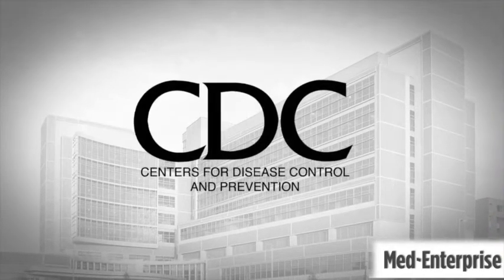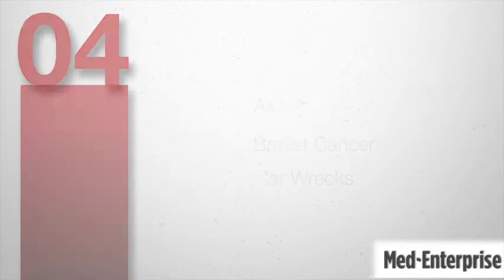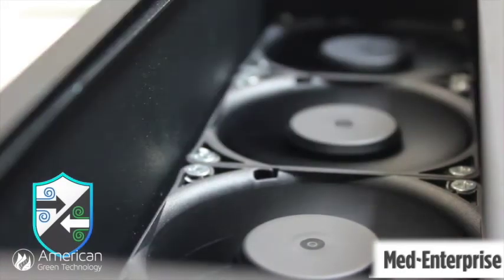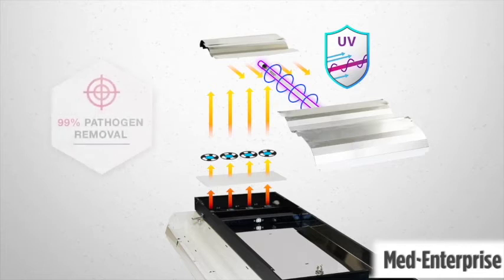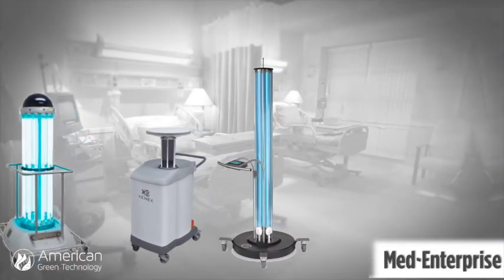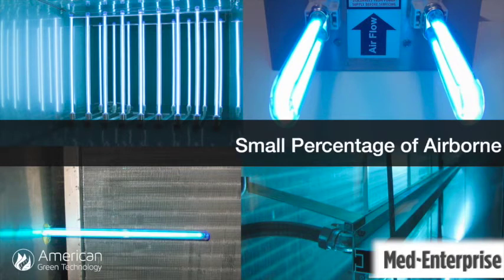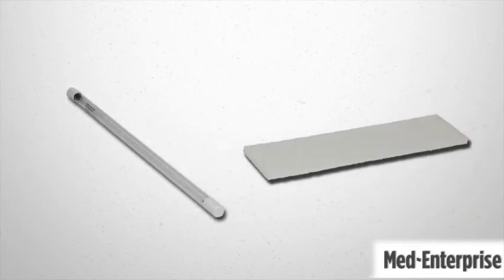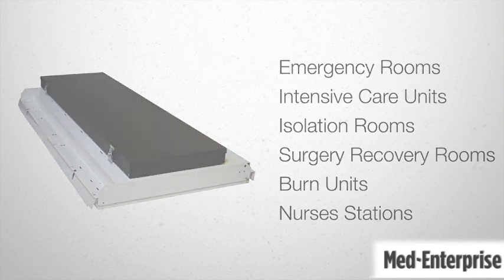ELIMINATE 99.7% OF PATHOGENS THAT CAUSE HEALTHCARE-ASSOCIATED INFECTIONS (HAIs)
e HRMS is designed to use differential pressure, filtration, purification and dilution to simultaneously and unobtrusively neutralize pathogens (including bacteria, viruses and fungi) 24 hours a day, 7 days a week, at room level